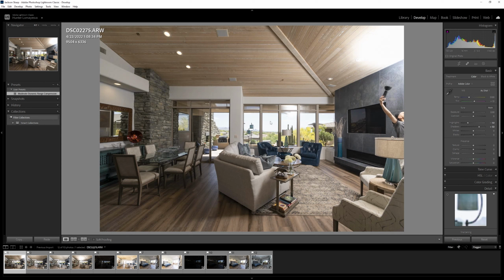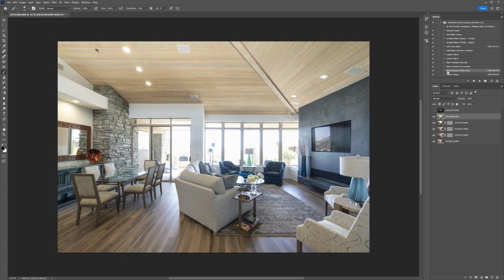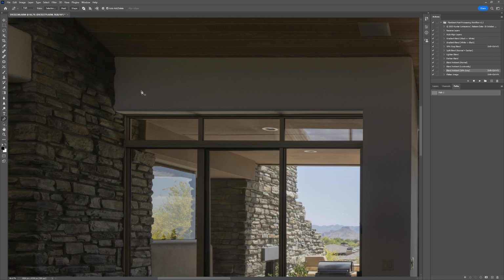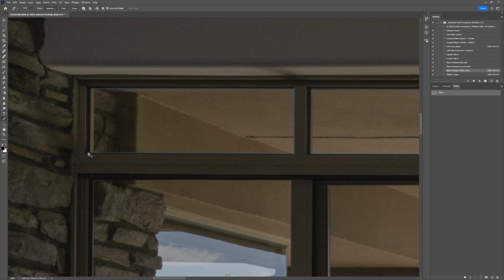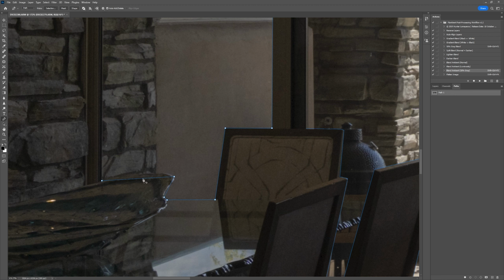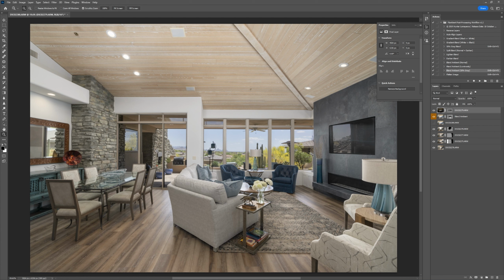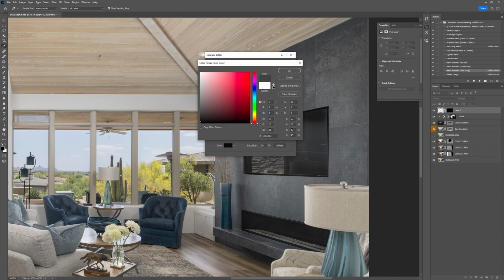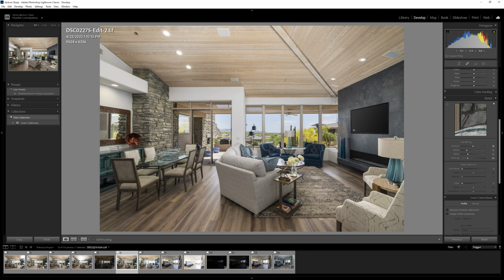The Advanced Guide to High-End Real Estate Photo Retouching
Topics discussed:

- Basic Lightroom pre-processing

- Blending multiple layers in Photoshop using various blend modes

- A simple and efficient two-step method for pen tooling window exposures

- Blacking out reflective TV screens using a custom gradient

- Keystone correction using Lightroom
Classic’s guided transform panel

- Finishing off your final composite within Lightroom with simple toning adjustments

I hope you guys enjoy this video. It’s a lot to cover in a short amount of time but It’s all incredibly vital information to achieve clean and sharp results for your real estate photos. Thanks a bunch for watching! I’ll see y’all in the next one.